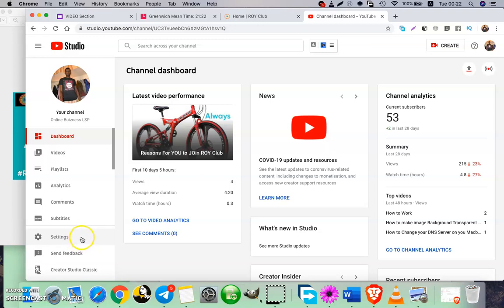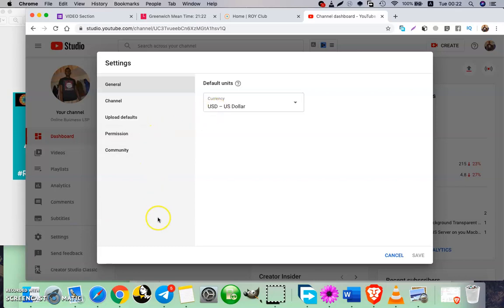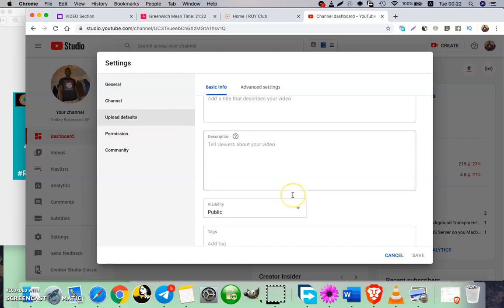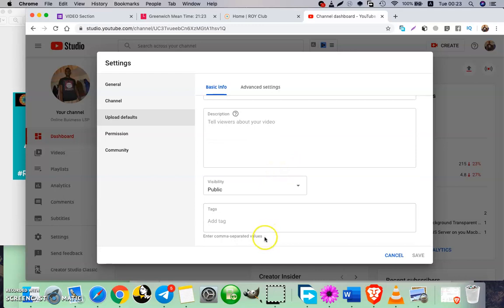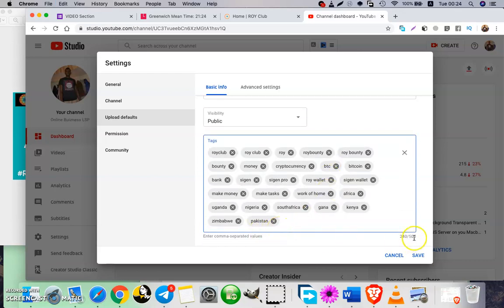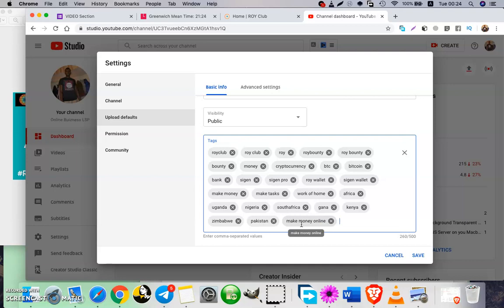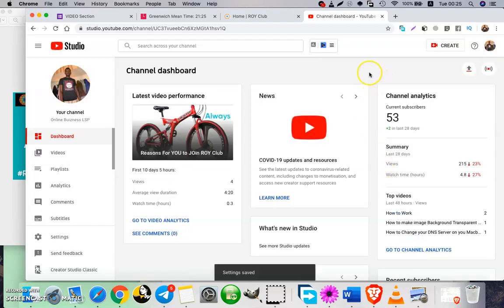How to add tags to your youtube videos by using Upload defaults on your youtube channel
Automatically setting tags for your youtube videos.

This video demonstrates how you can setup your default video search tags so that you do not have to always enter them when uploading your videos on your Channel. Enjoy